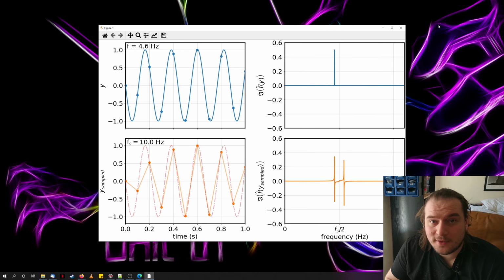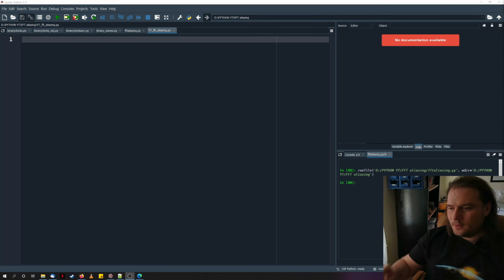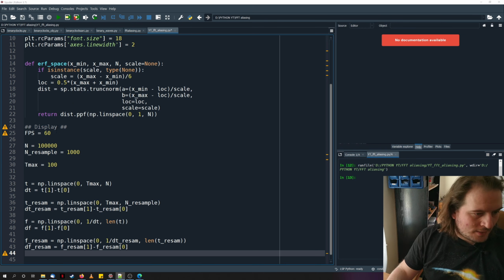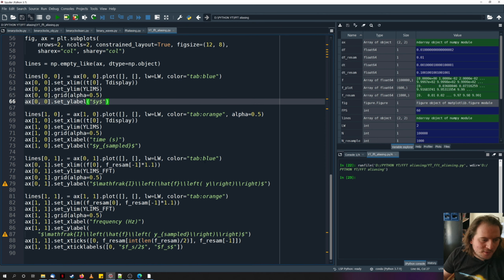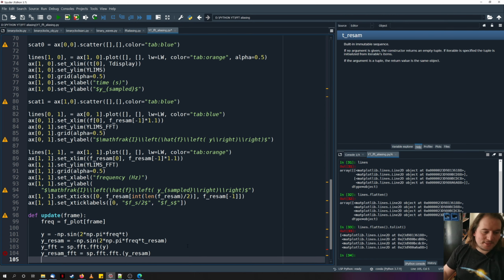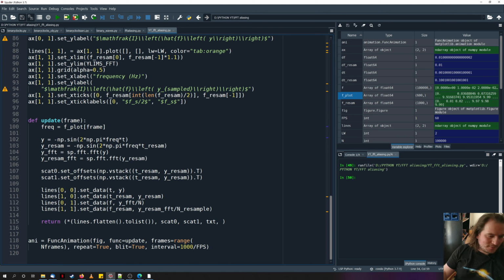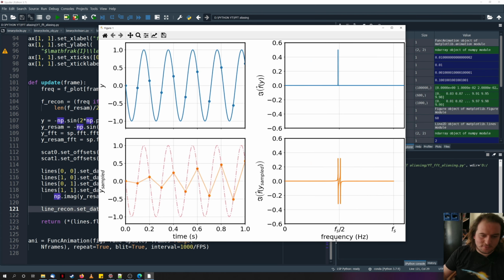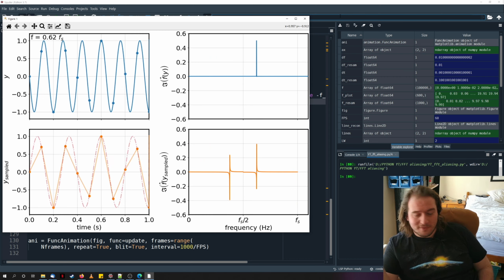Making an animated gif for Wikipedia using Python (tutorial) - Aliasing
This video shows how the Python programming language can be used to simulate and create animations for Wikipedia (or elsewhere).

In particular this video will look at generating an animation showing how aliasing occurs when the frequency of a sinosoidal function exceeds the Nyquist frequency of the sampled waveform.

This video is aimed at undergraduates, anyone interested in STEM subjects, or anyone who wants to contribute to Wikipedia.

A special thanks to Bob K for suggestions on the gif and help making the current Wikipedia artice clear!

[Changes made to text colors]